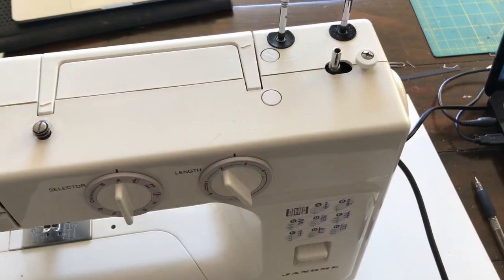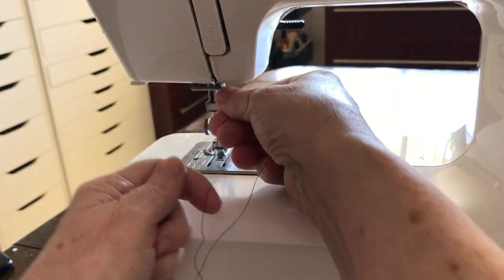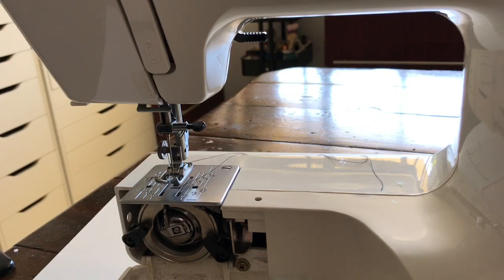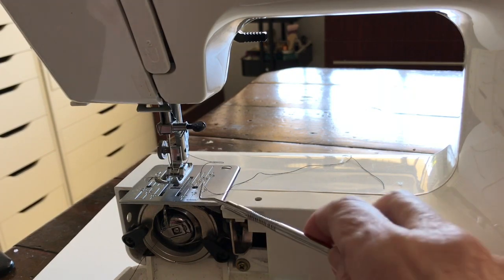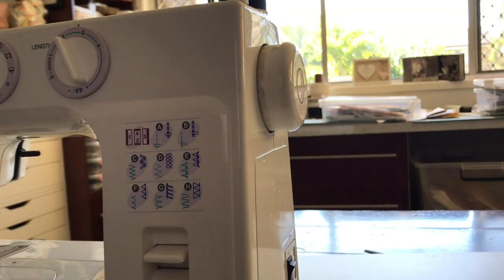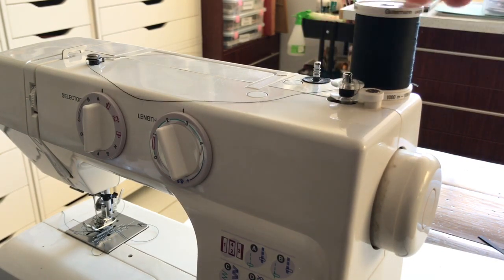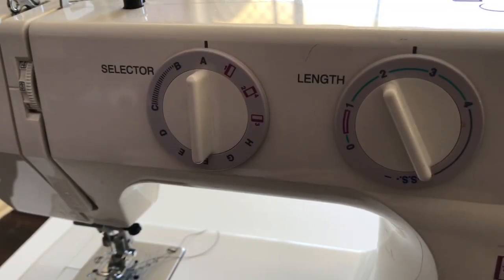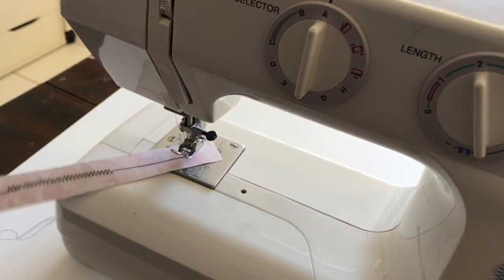Sew with me : Learning the basics for sewing on junk journals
I know that some of you would like to know how to use a sewing machine so I have done my best putting this video together for you.